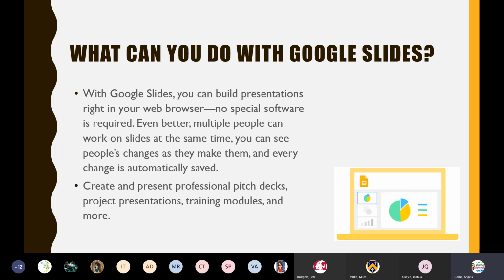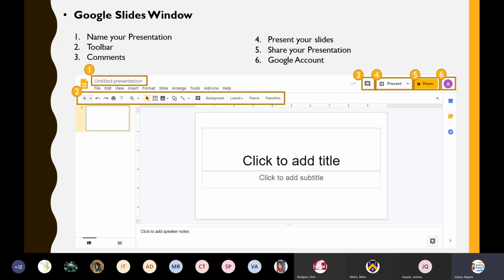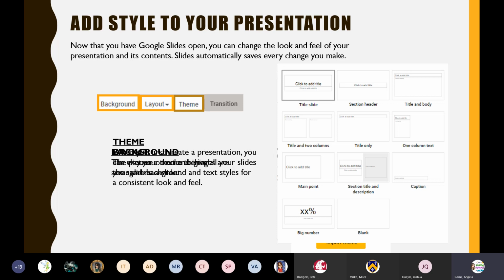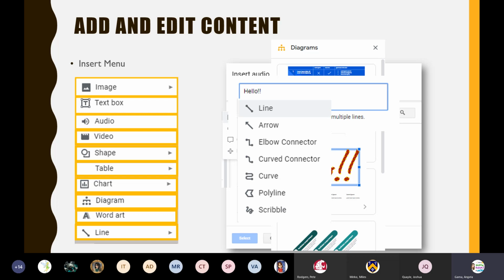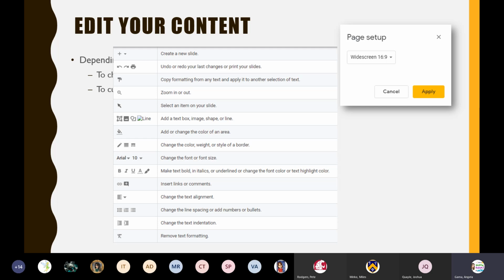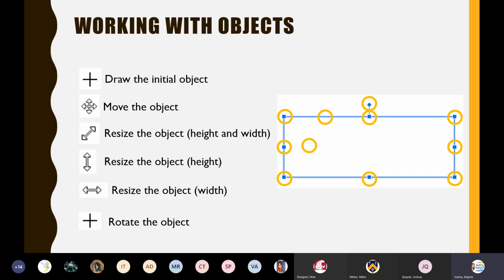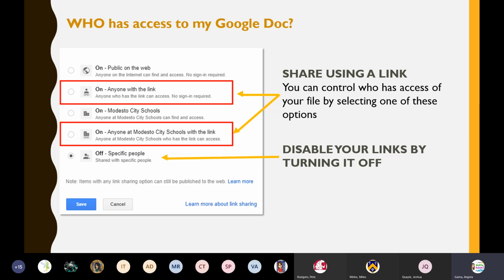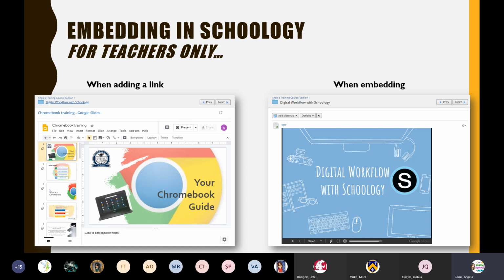Webinar - Google Slides